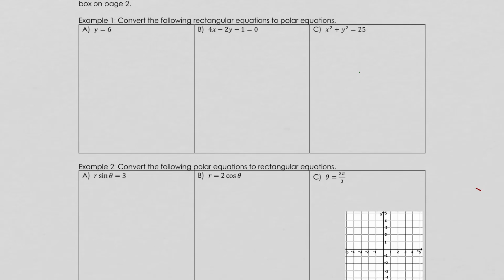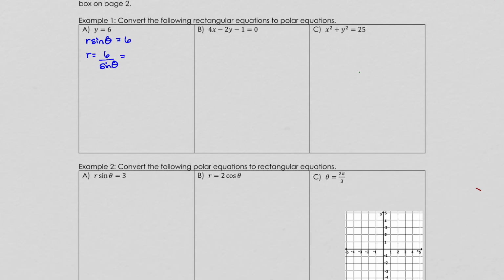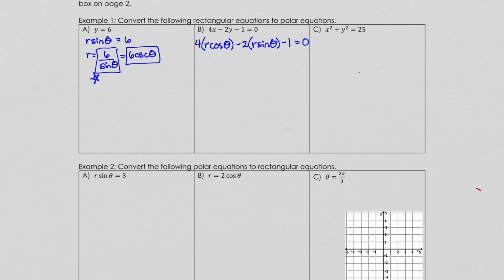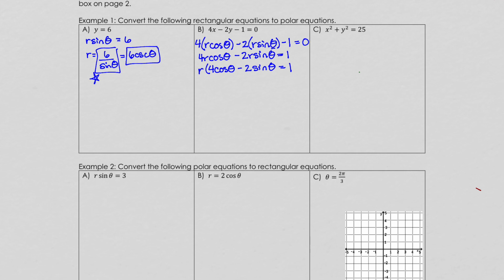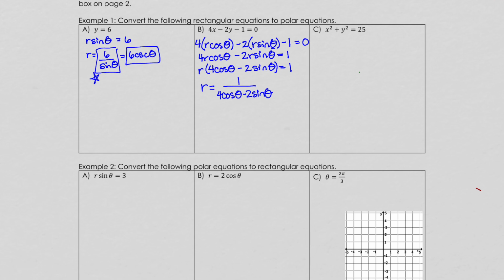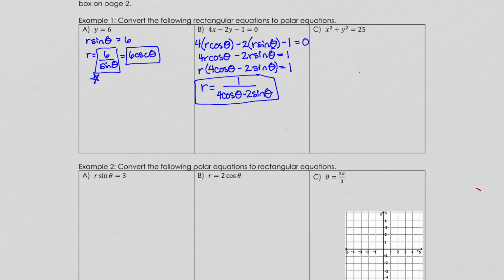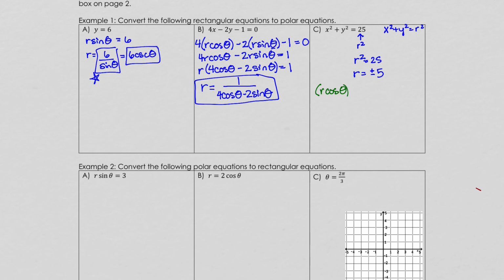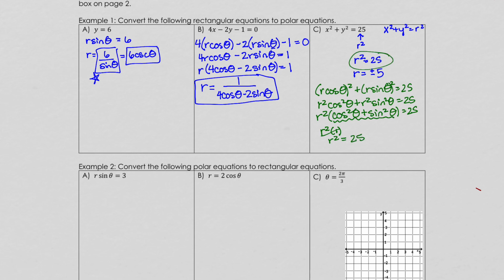Trig Unit 5 lesson 2 Video 2